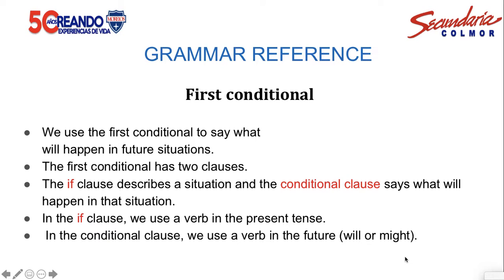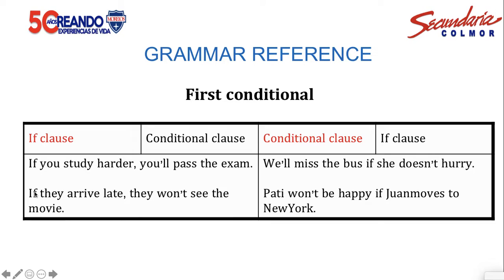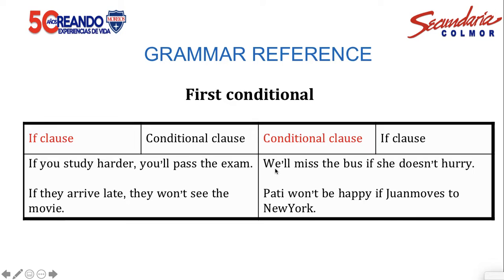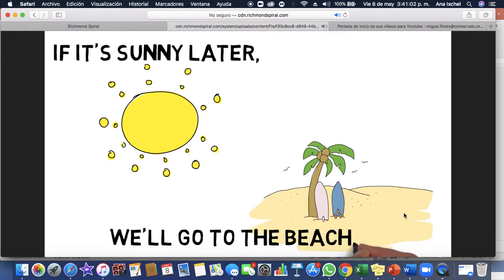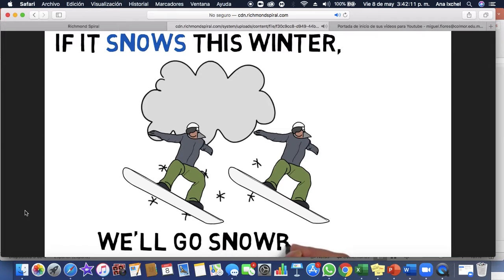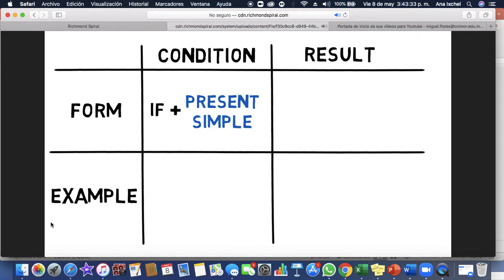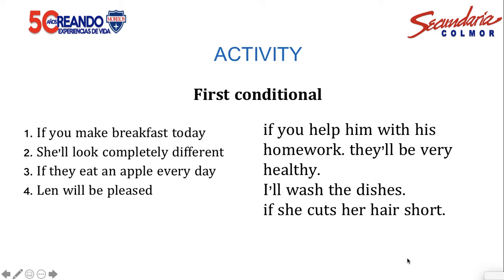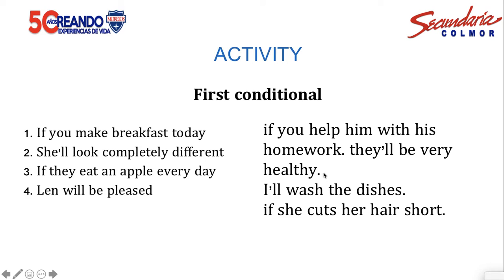1º grade May 13 Miguel Flores